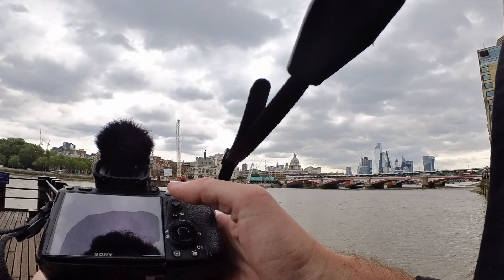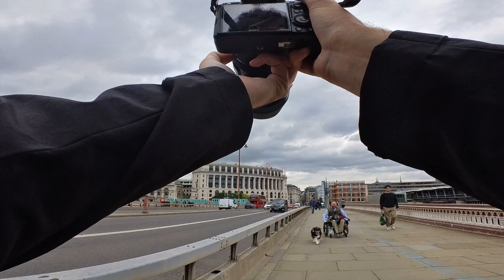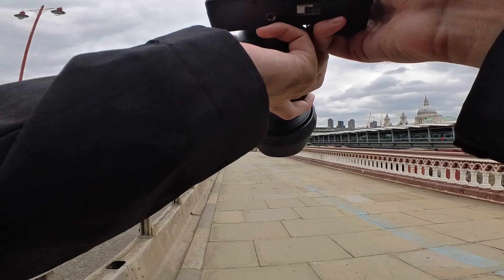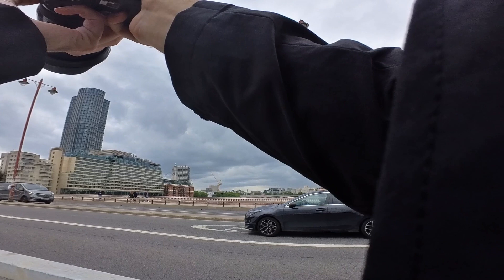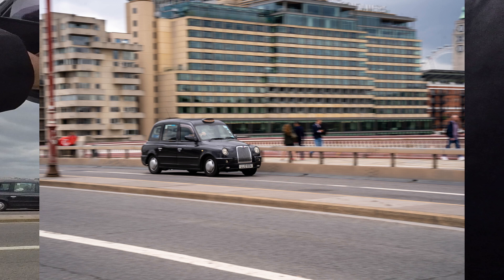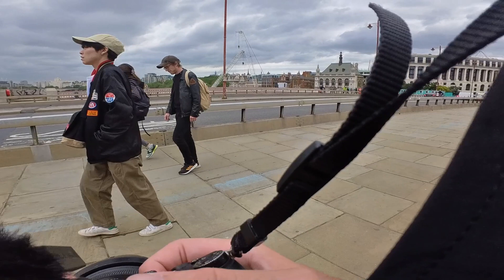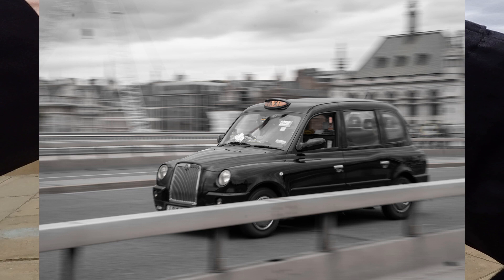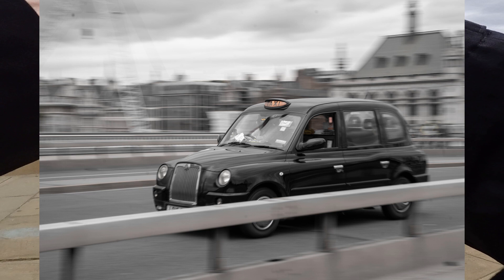A street photo day with the NEW Insta360 GO 3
Only Lens
Camera Light